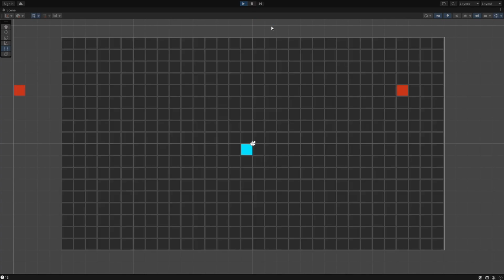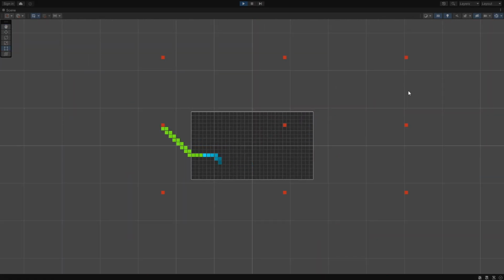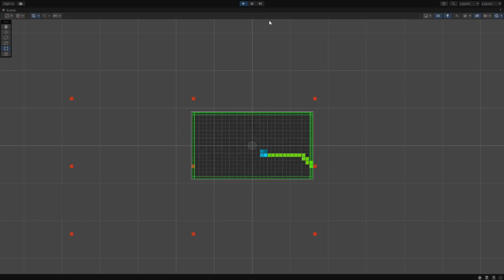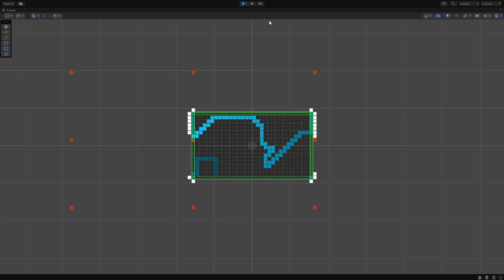Snake Game but the Game Is Played by Itself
This is a project I've done a few months ago and recorded some footage. But I was only able to complete the video until now because I had difficulty explaining what I did in the video.